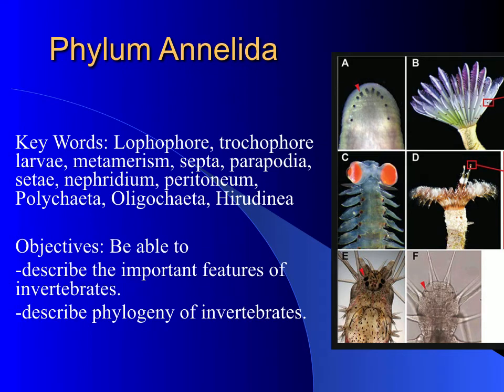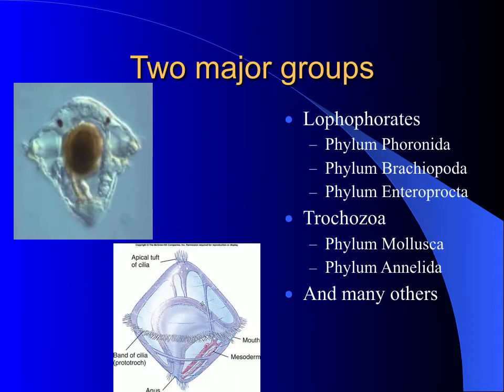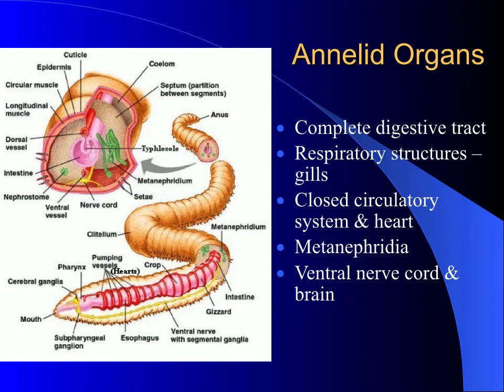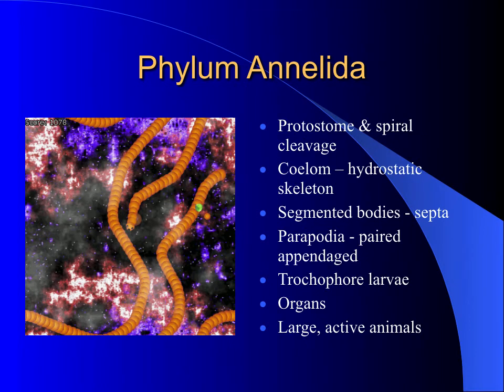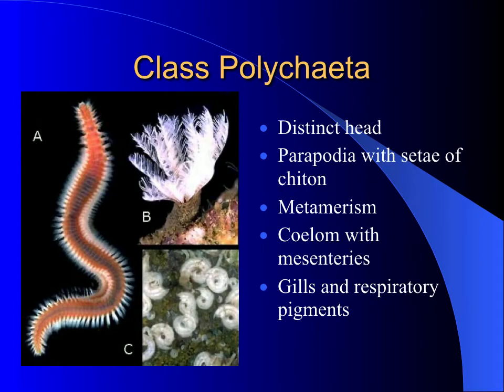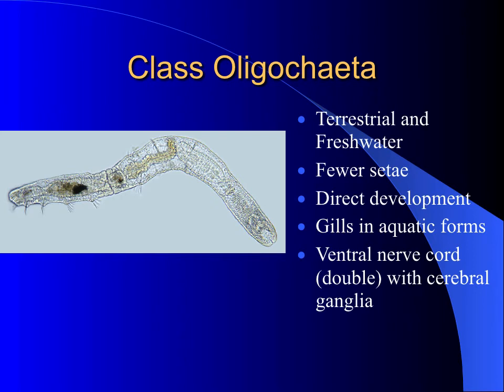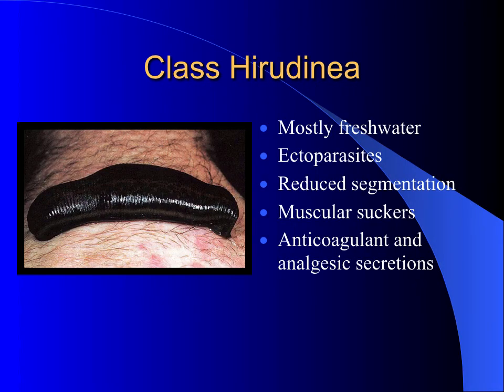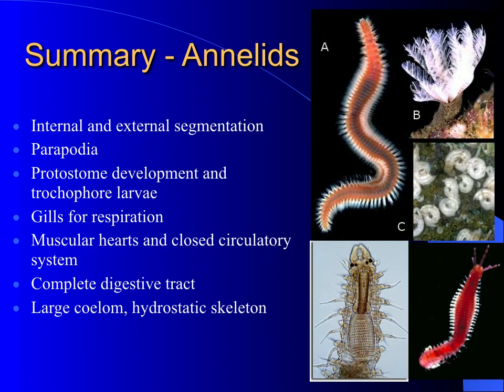Phylum Annelida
Biology 209
Invertebrates